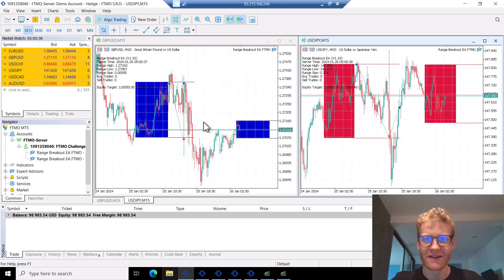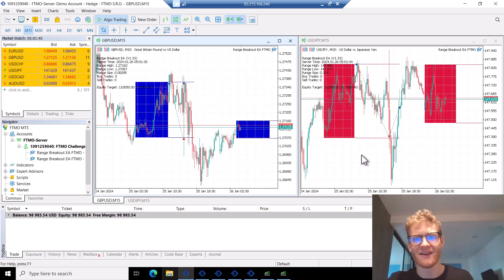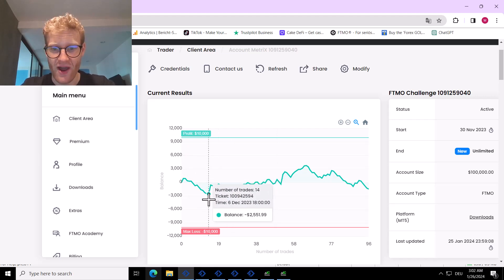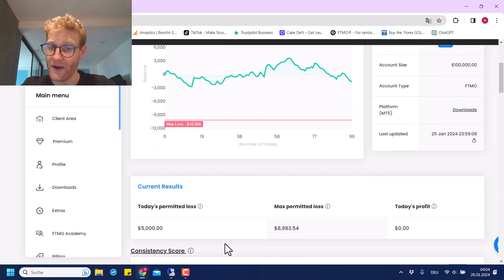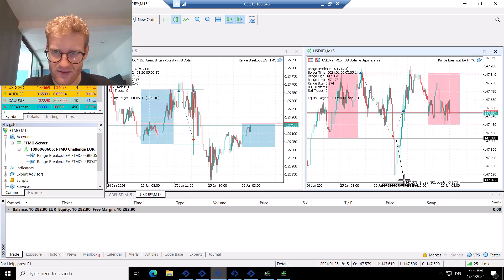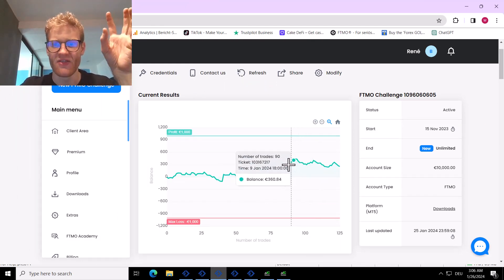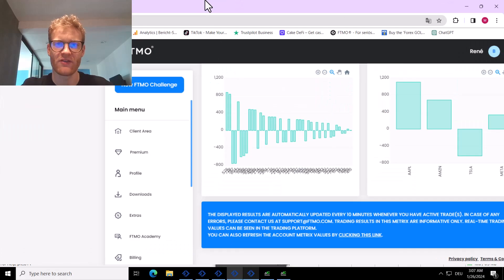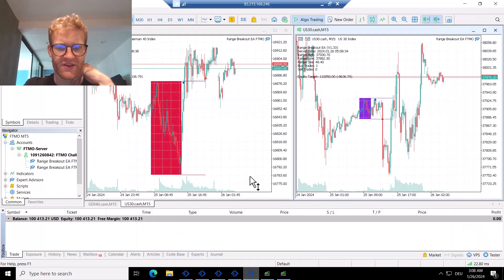Worst Day Ever!? 5x FTMO Challenge Project | Episode 3 | 25.01.24